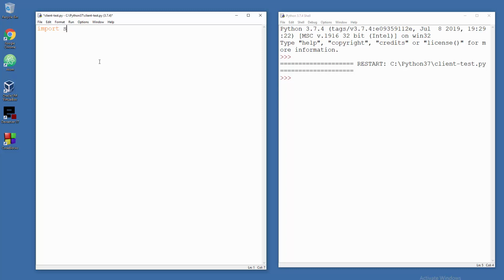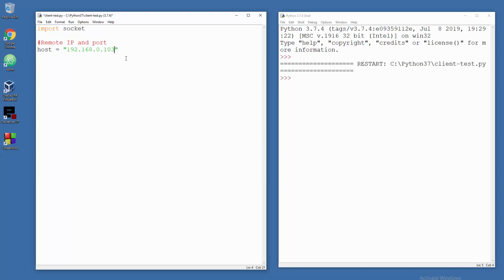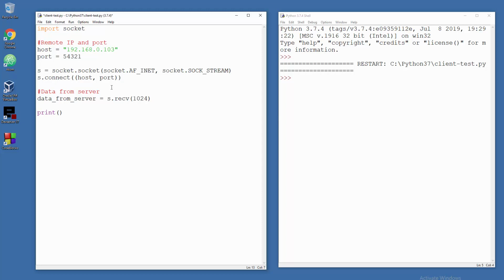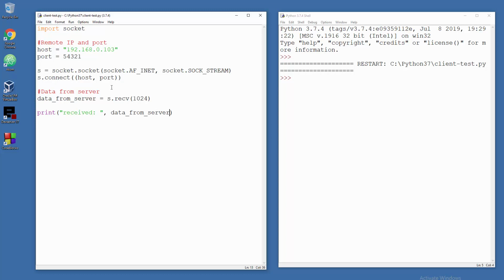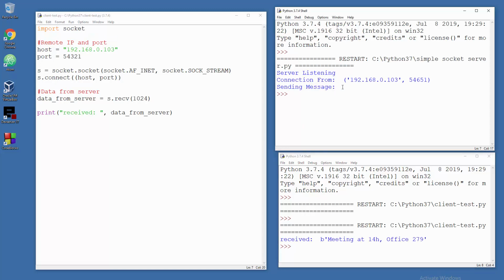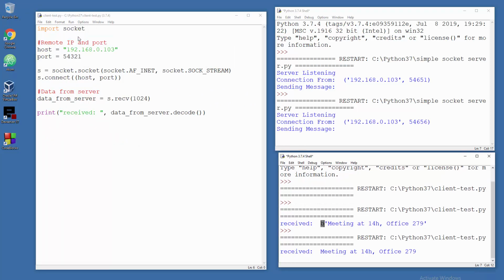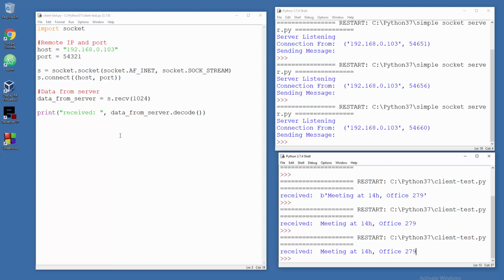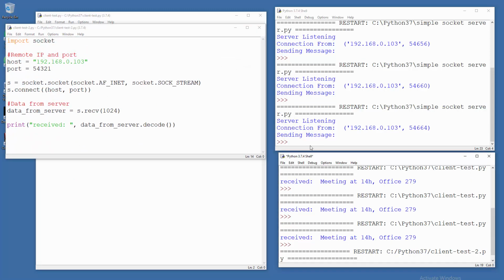Sockets with Python - 3 - Creating Simple Client